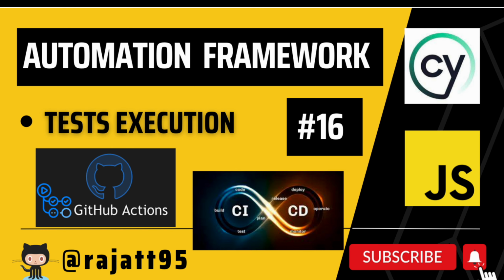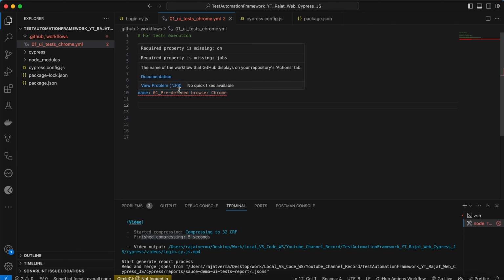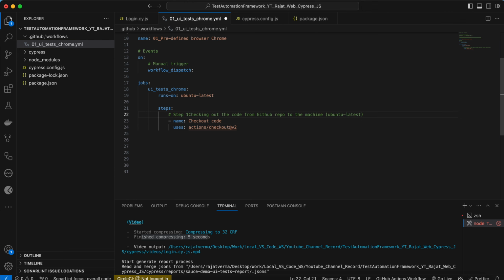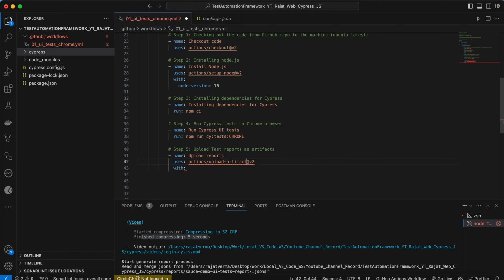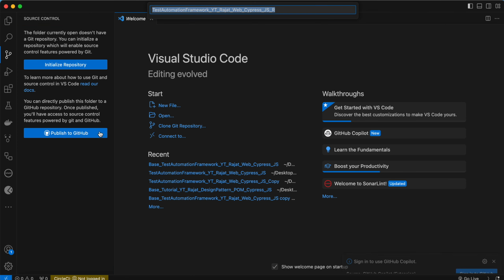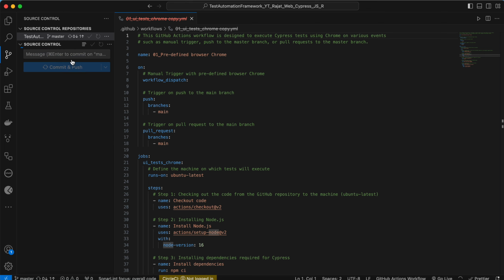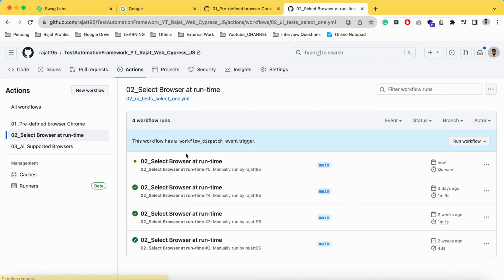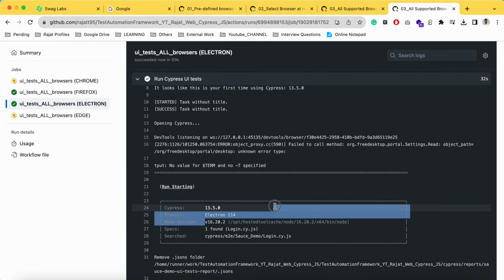Test Automation Framework | WEB | Cypress + JS | Part 16 - CI (Github Actions)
In this session, I have explained how we can execute tests in CI environment using Github Actions.

GitHub Workflows
1. Pre-Defined Browser
2. Select the browser at run-time (Chrome, Firefox, Edge, Electron)
3. Parallel Cross Browser Testing

Documents
Test Automation Frameworks
1. Web

2. Mobile

3. API